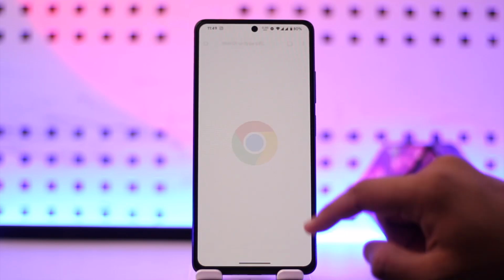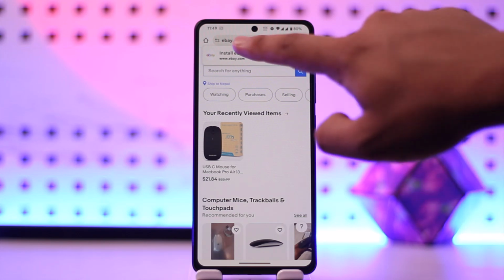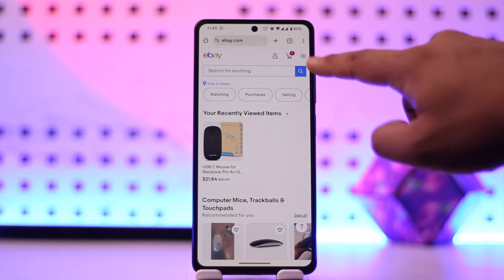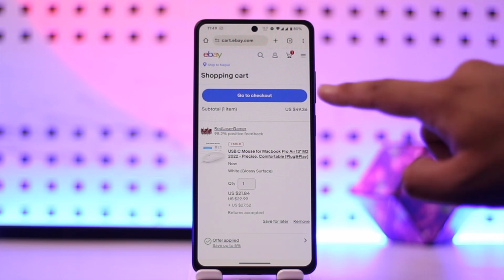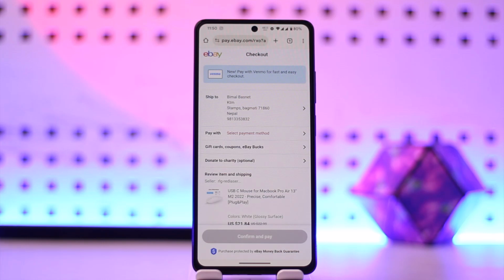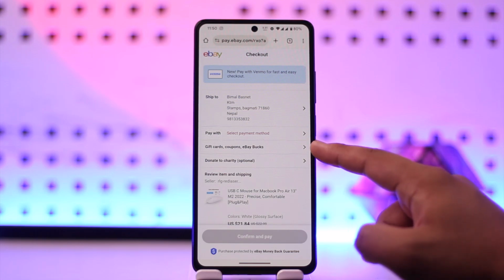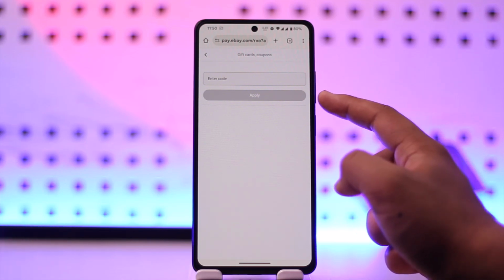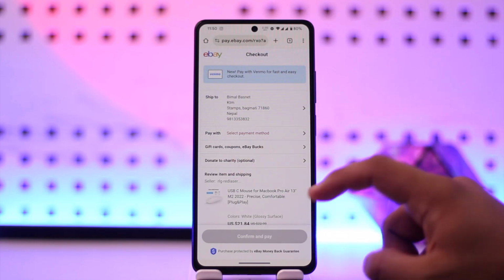How To Redeem eBay Gift Card | Use An eBay Gift Card For Purchases !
In this video, I will show you how to use eBay gift card.

~ Chapters:
0:00 Introduction
0:13 Redeem eBay Gift Card
1:03 Conclusion